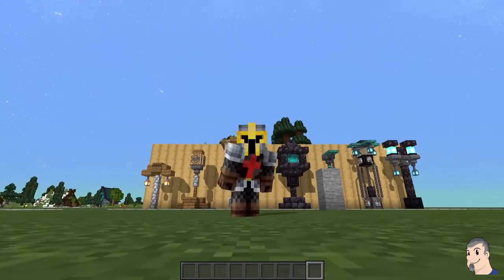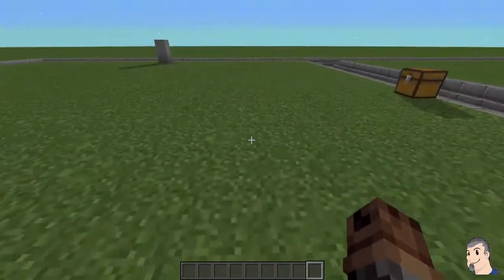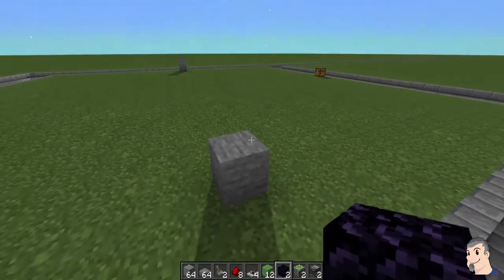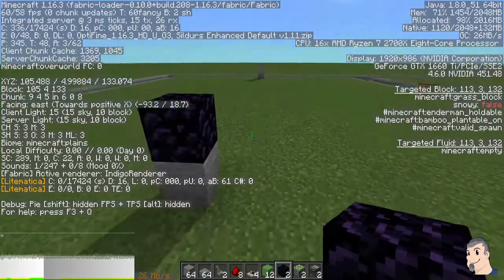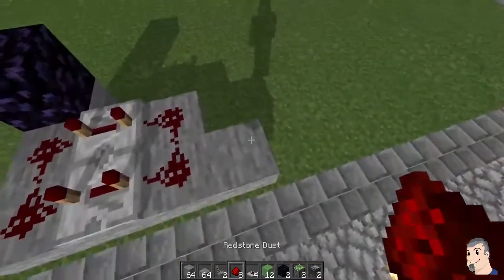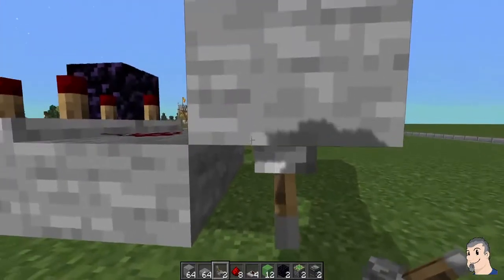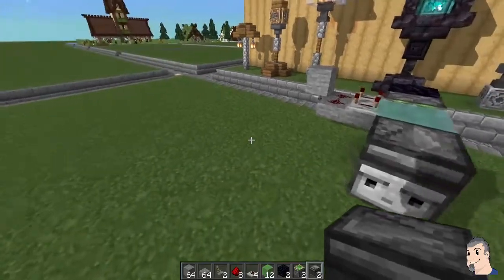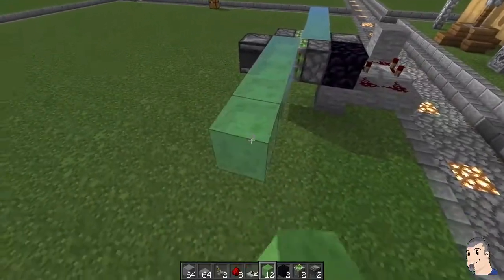Minecraft Flying Machine Tutorial 1.16 (Easy) [How To Build] Slime Block Flying Machine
MINECRAFT FLYING MACHINE TUTORIAL 1.16. Today I will show you how to build this super easy flying machine in Minecraft 1.16. This machine can be used for a variety of different projects including a Ghast farm and sugarcane farm.

 I stream on Twitch every Sunday - Wednesday at 8 PM EST and Friday at 9 AM EST